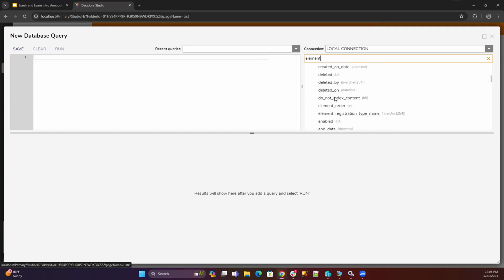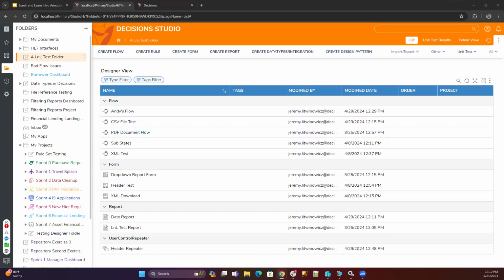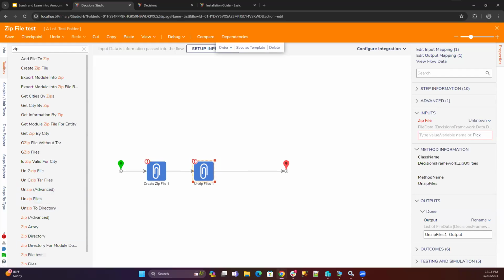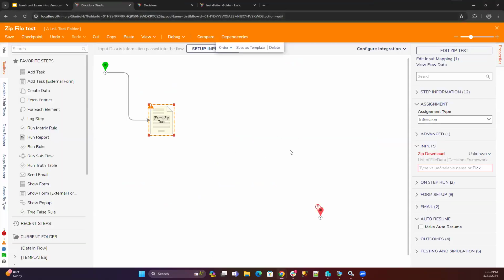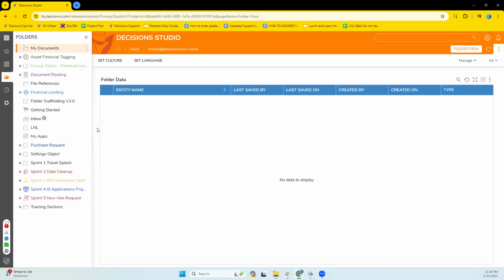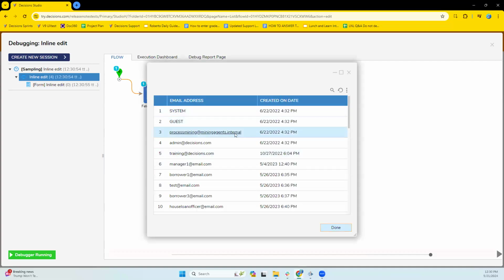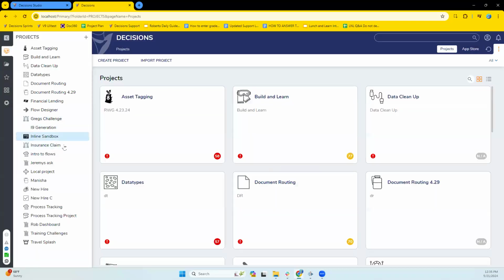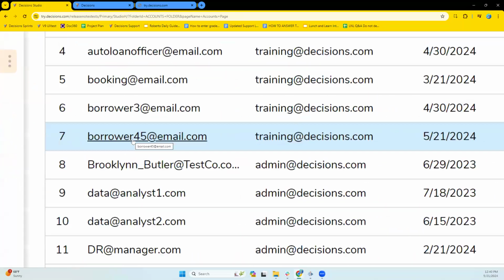Decisions Q&A - Lunch and Learn 5/21/2024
How can I see declared dependencies? 2:30
"I am trying to combine files and create a folder without it being zipped, is this possible? 11:18
Can you tell me about inline editing? 24:18